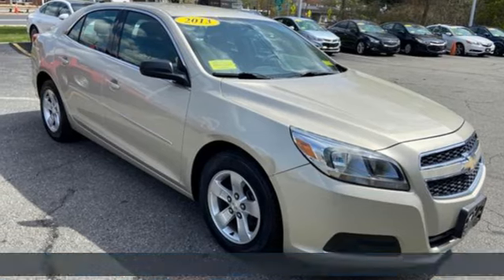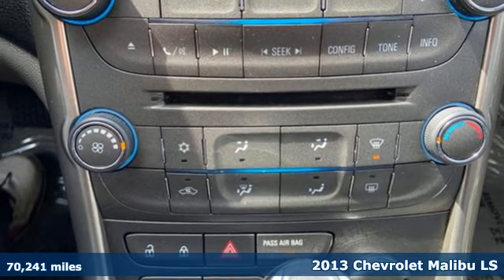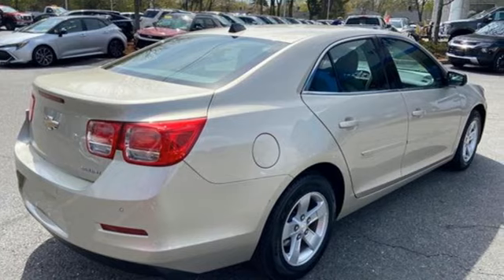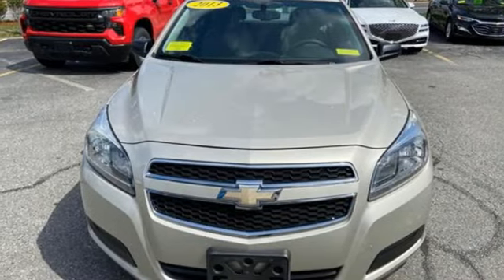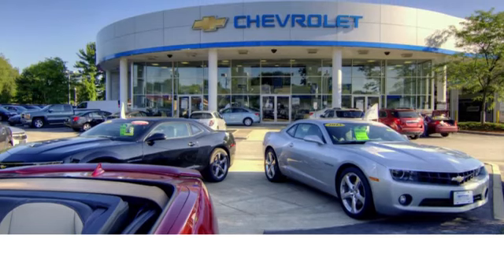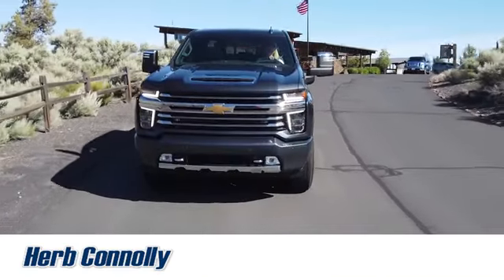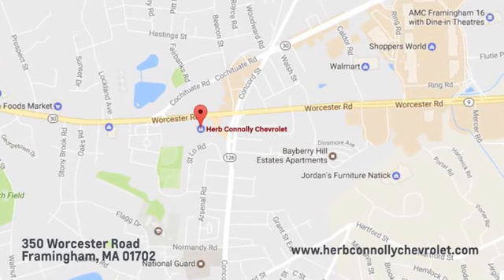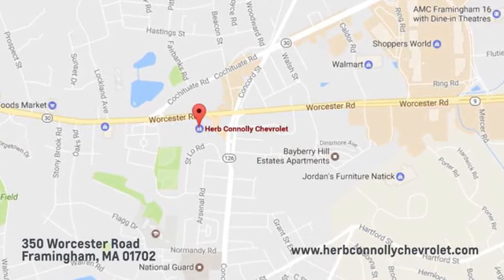Used 2013 Chevrolet Malibu Framingham, MA CPB133817A - SOLD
Year: 2013
Make: Chevrolet
Model: Malibu
Trim: 1LS
Engine: ECOTEC 2.5L I-4 gasoline direct injection, DOHC, variable valve control, engine with 197HP
Transmission: Automatic
Color: Champagne Silver Metallic
Interior: Jet Black/ Titanium
Mileage: 70241
Stock #: CPB133817A
VIN: 1G11B5SA0DF157329
CARFAX 1-Owner, LOW MILES - 70,241! REDUCED FROM $11,495!, FUEL EFFICIENT 34 MPG Hwy/22 MPG City!, PRICED TO MOVE $700 below J.D. Power Retail! Smart Device Integration, Onboard Communications System, Satellite Radio, Aluminum Wheels KEY FEATURES INCLUDE: Satellite Radio, Onboard Communications System, Aluminum Wheels, Smart Device Integration Chevrolet LS with Champagne Silver Metallic exterior and Jet Black/Titanium interior features a 4 Cylinder Engine with 197 HP at 6300 RPM*. OPTION PACKAGES: REAR PARKING ASSIST, includes (B34) front and rear carpeted floor mats, (AP9) cargo convenience net and (B83) body-color bodyside moldings, (197 hp [146.9 kW] @ 6300 rpm, 191 lb-ft of torque [257.9 N-m] @ 4400 rpm), with overdrive, (STD). EXPERTS CONCLUDE: Redesigned for 2013, the new Malibu has crisp styling inside and out. -CarAndDriver.com. A GREAT VALUE: Reduced from $11,495. This Malibu is priced $700 below J.D. Power Retail. BUY WITH CONFIDENCE: CARFAX 1-Owner OUR OFFERINGS: Herb Connolly Motors is the home of used car LIVE MARKET PRICING. LIVE MARKET PRICING gives our customers the peace of mind that we have already done the shopping for you and priced our vehicle aggressively in today's internet information marketplace while adjusting accordingly for - Supply - Equipment - Condition and Mileage. Remember at Herb Connolly Motors - WE DONT PLAY PRICING GAMES. Price reflects $1,000 in down payment assistance and customer must finance through GM Financial to qualify for this price. Pricing analysis performed on 5/9/2023. Horsepower calculations based on trim engine configuration. Fuel economy calculations based on original manufacturer data for trim engine configuration. Please confirm the accuracy of the included equipment by calling us prior to purchase.

Address:
350 Worcester Road